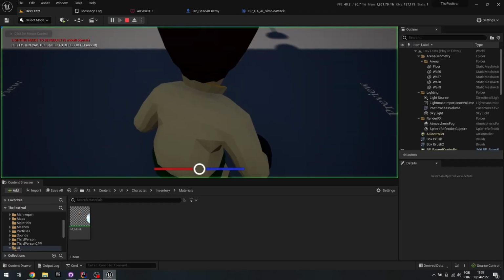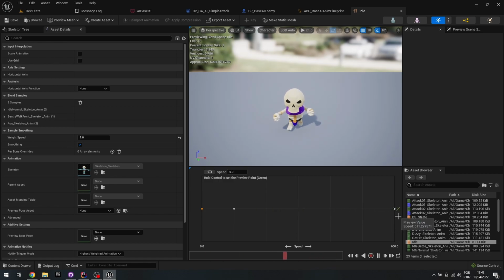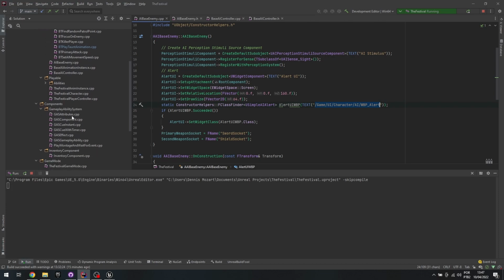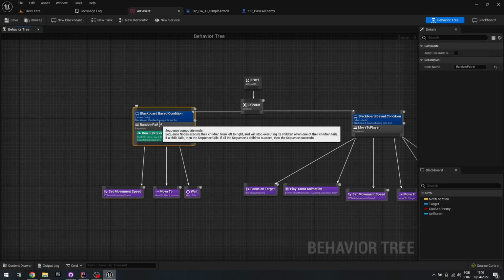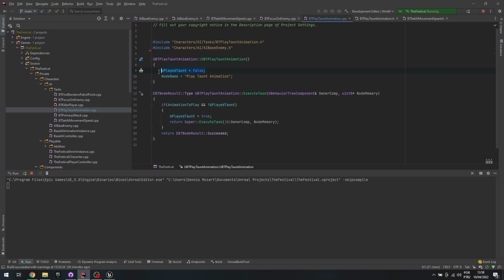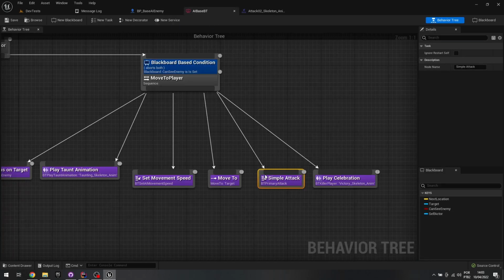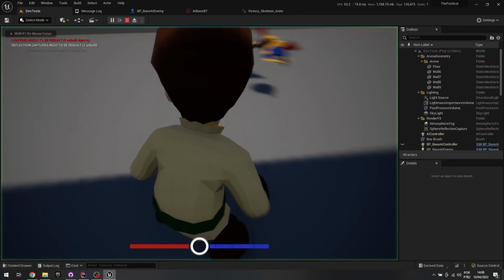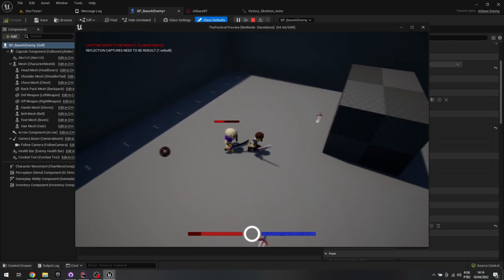Unreal Engine #20 - Behavior Tree & AI Perception Part 2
Hi everyone, in continuation of our C++ series, I've made this video continuing with our Enemy behavior definition. Now with the Unreal Engine 5.0.0 Official launch version :)

In this video you'll see:
1) How to define the Enemy Animation Instance, States, etc.
2) How to attach Weapons to your AI Character
3) How to rotate the AI Pawn to face the Player once seeing it and Play a Taunt Animation with a Quick Visual UI Effect (Similar to what the Pokemon game series does when you walk in front of an opponent to battle)
4) How to Change the Character Speed based on its Behavior Tree State
5) How to make the AI attack the player using the Unreal Engine Gameplay Ability System
6) How to create custom Play Animation tasks to play with Behavior Tree (Taunt Animation and make the enemy Celebrate once it killed the player)

Do you know how to fix the Input Error log from the engine when casting a skill through the AI?